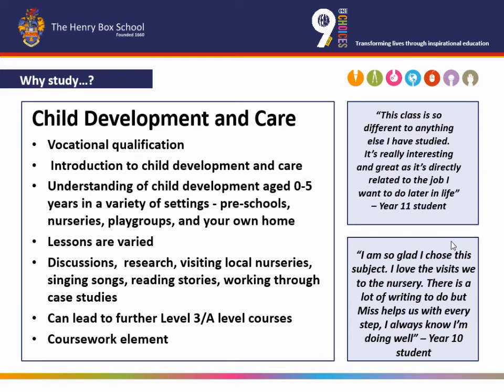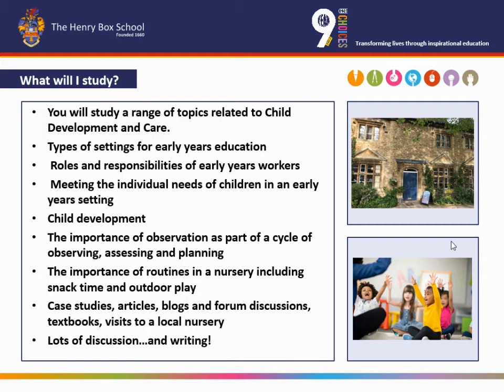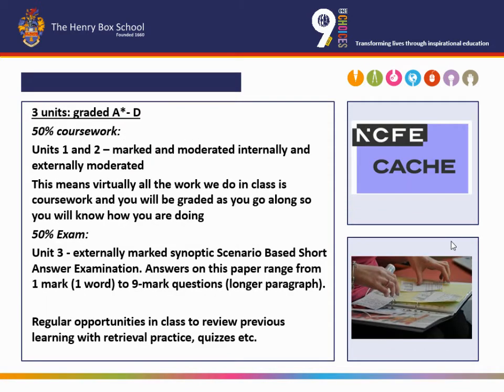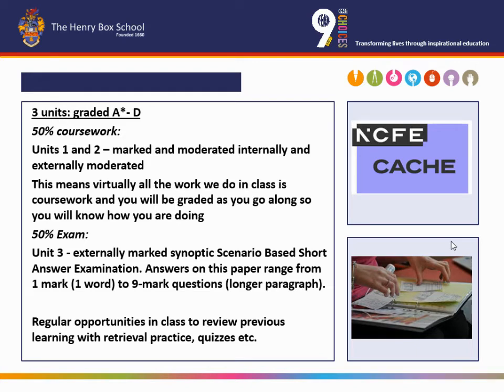Child Development GCSE choices loom 2022